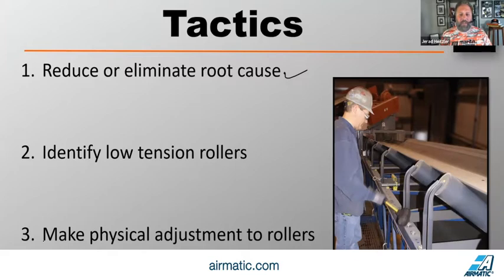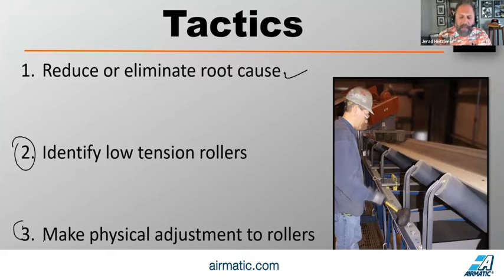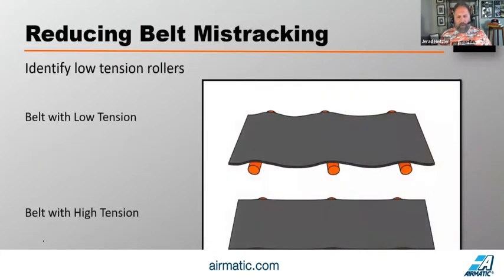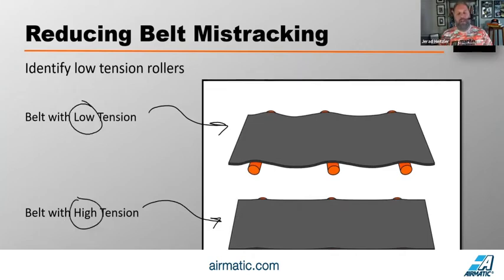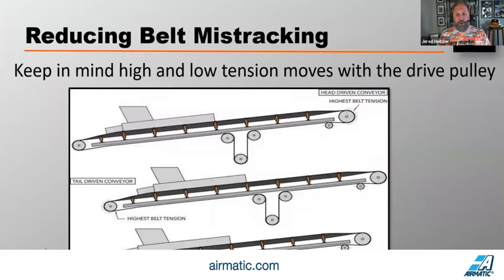How To Correct Conveyor Belt Mistracking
A mistracked belt will prematurely damage, cause material spillage, and put a strain on limited resources to address the problem. In this video, we discuss strategies to keep the belt running straight.